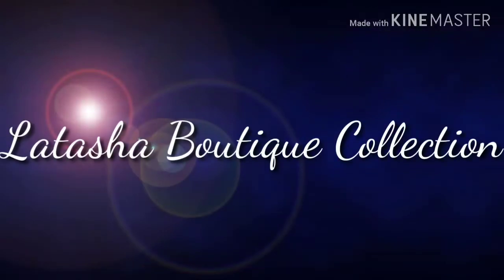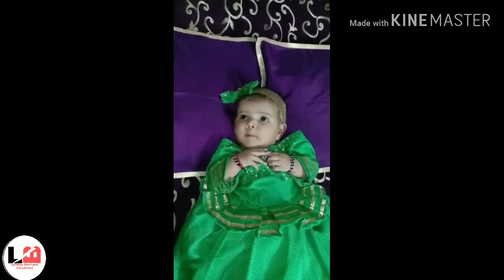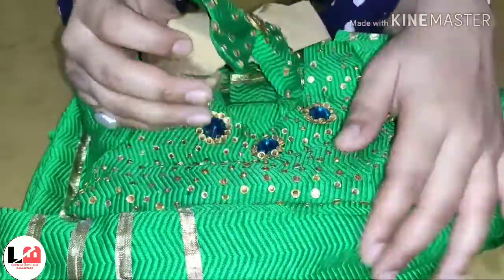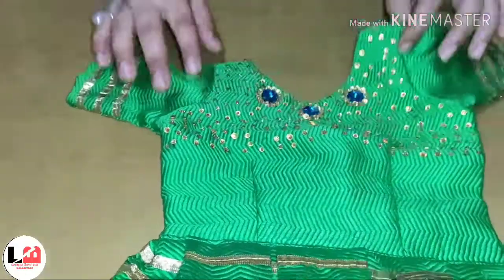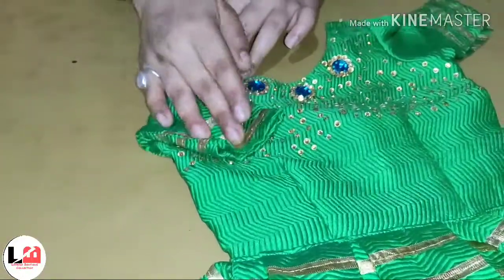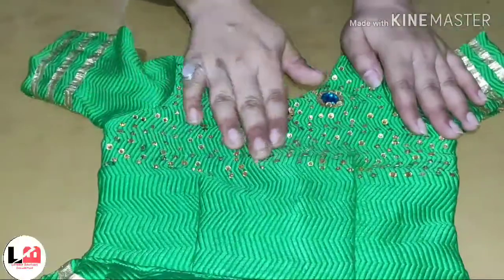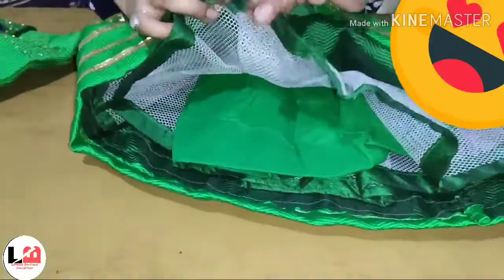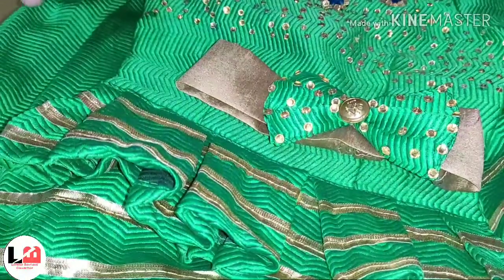Little baby crop top dress Review 💕 ll Buy Now Baby Dress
Latasha Boutique Collection